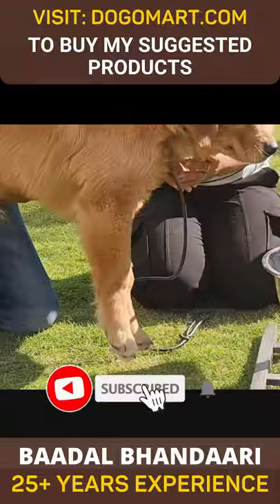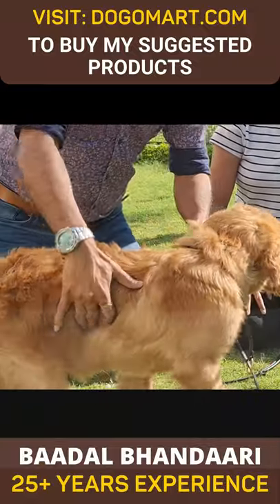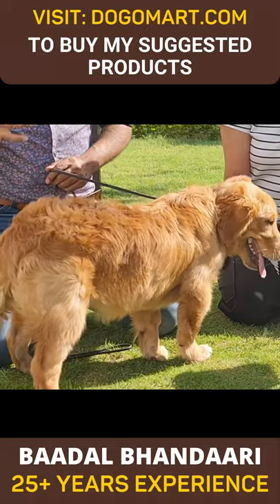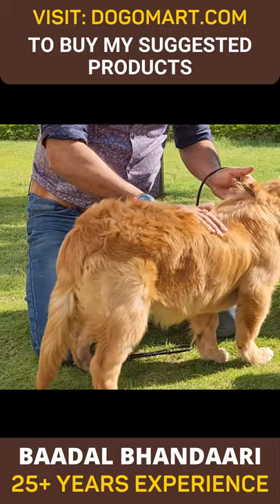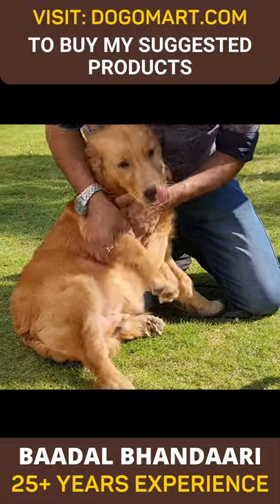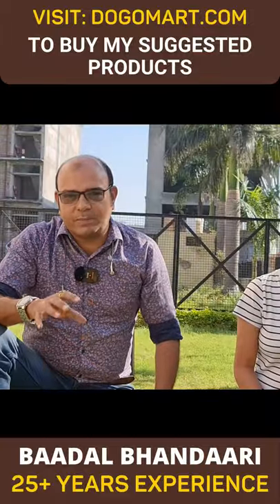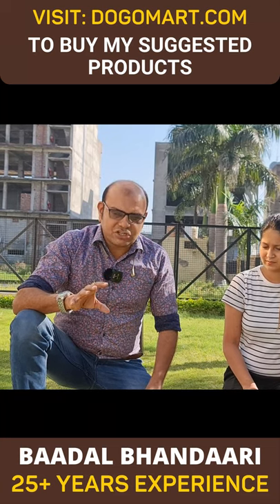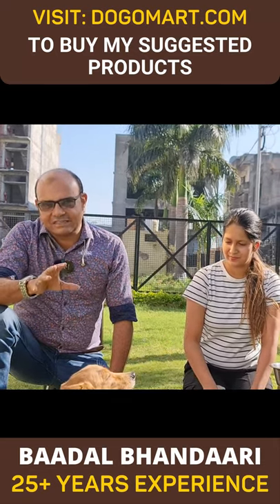Know how you can save your dog from spine bending problem. Visit Today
Buy any Dog products online from India's best online dog  of Baadal Bhandaari❤️

Just sign up and get 50rs in your wallet and many free gifts from Dogomart❤️🎁🎊

We have everything from Essential Diets, Toys, Poop & Cleaning Supplies, Grooming Supplies to Health and Wellness Products.